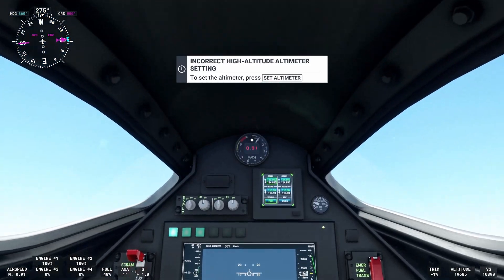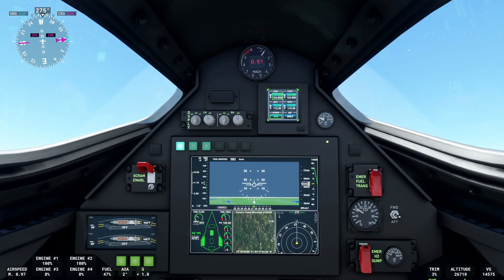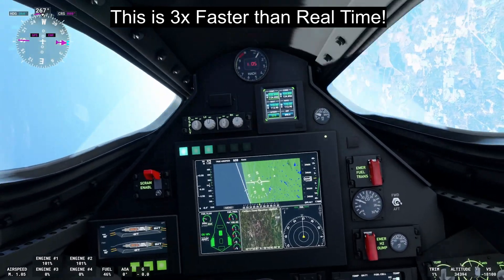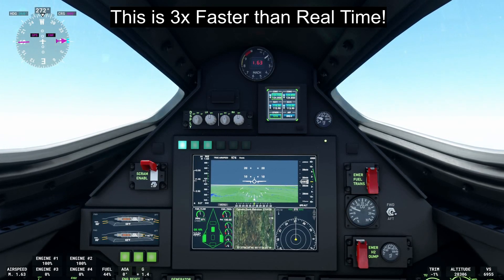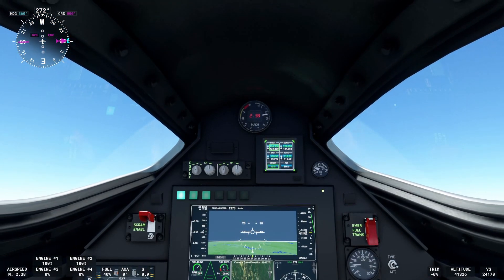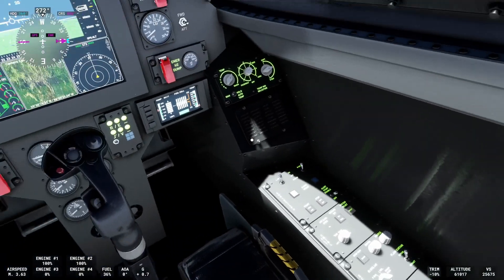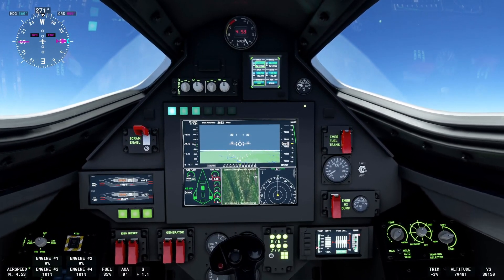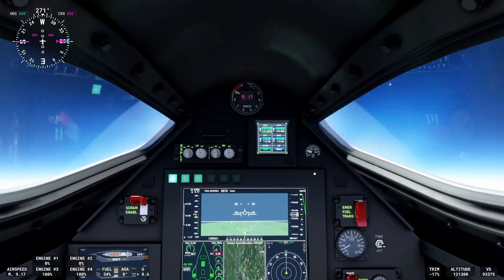MSFS - How to Fly Mach 10 in the Top Gun Maverick Darkstar (Fast Tutorial!)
In this video, I will teach you how to reach Mach 10 in the Top Gun Maverick Experimental Darkstar. This tutorial speeds through the process and teaches you all the steps needed to go hypersonic! The biggest mistake in this process and in the guided stratosphere tutorial flight is the supersonic transition. I will break down the common mistakes and clarify what you may be doing wrong and why you are not reaching the max altitude and max speed in Microsoft Flight Simulator 2020.